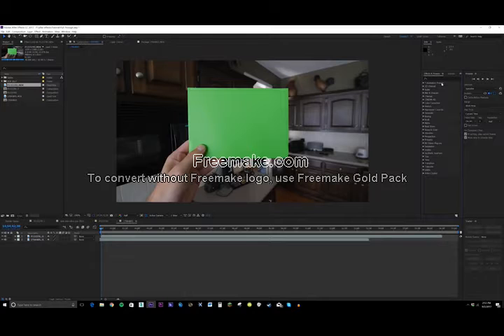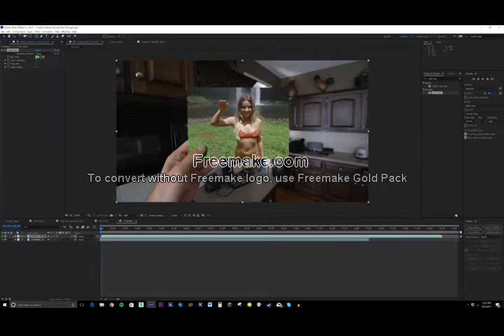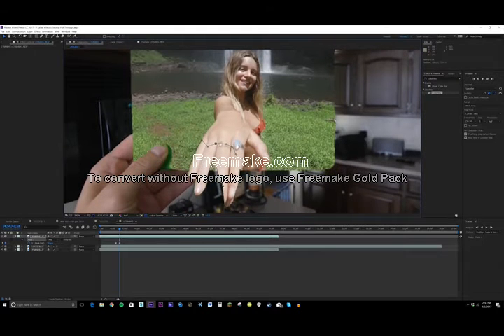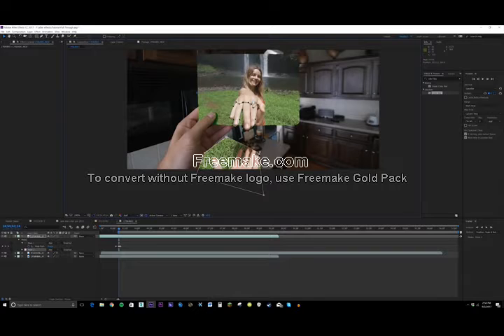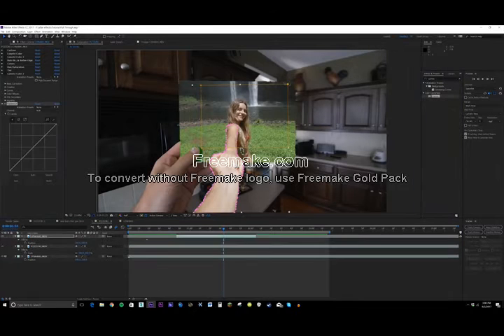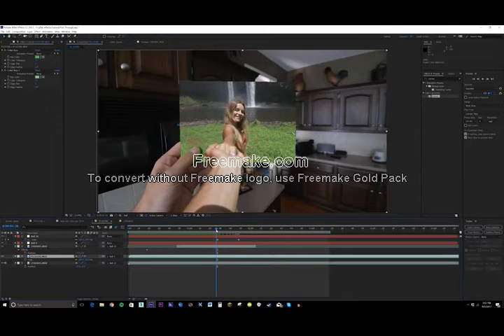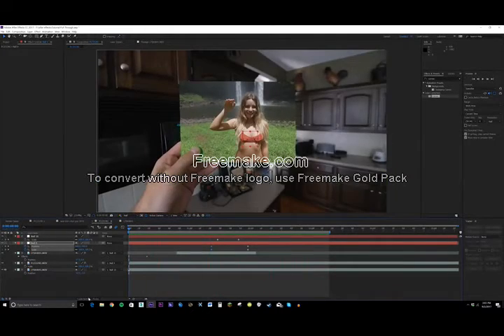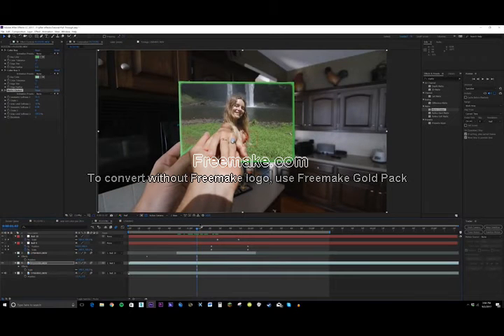the best cutting video using Vigas Pro14 the Movie Clip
Post by The Movie Clip